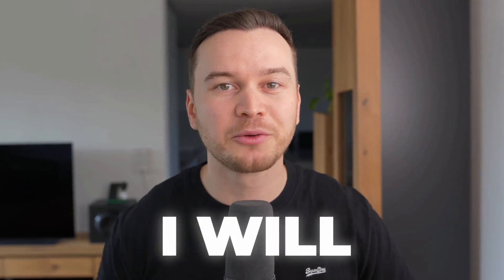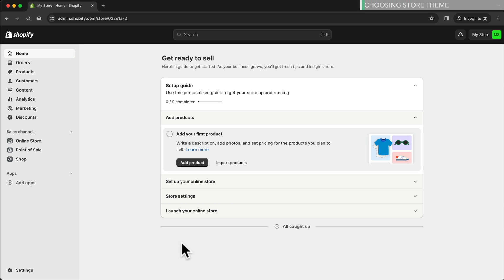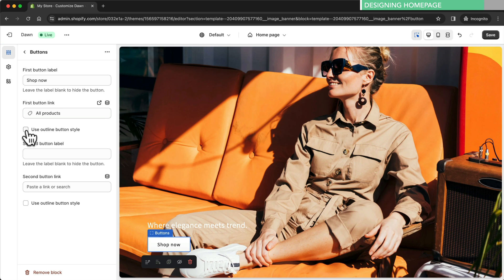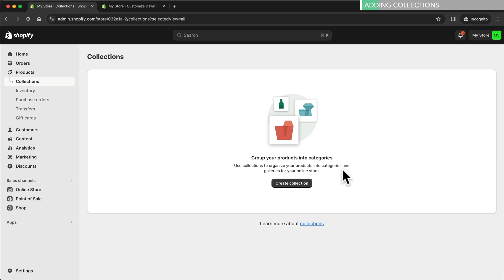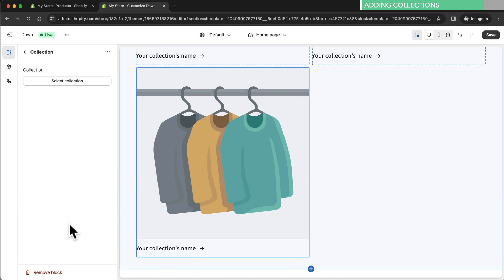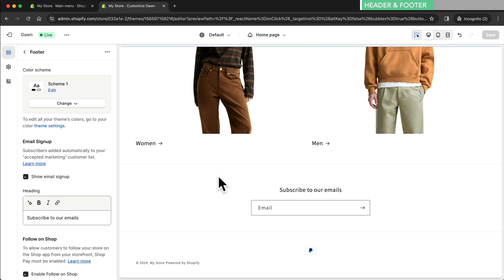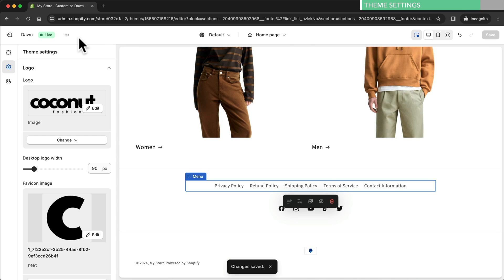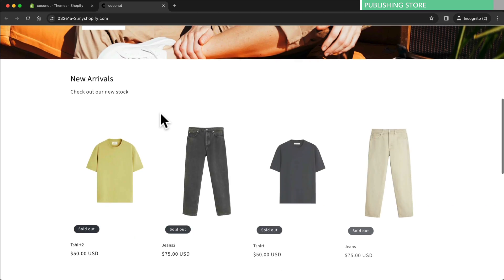Shopify Store Design in 10 Minutes – Fast & Simple Tutorial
In this Shopify tutorial for beginners, I show you step by step how to design a custom Shopify store. Whether you want to set up a Shopify dropshipping store or sell your own products, this is the best shopify website design tutorial you'll find.

0:00 Intro
0:54 Shopify Account Setup
1:42 Choosing Store Theme
2:20 Designing Homepage
3:39 Adding Products
4:50 Adding Collections
7:17 Header & Footer
9:58 Theme Settings
10:26 Store Settings
11:50 Publishing Store